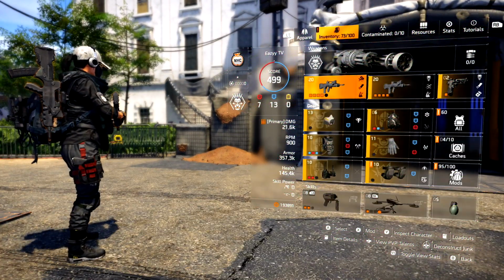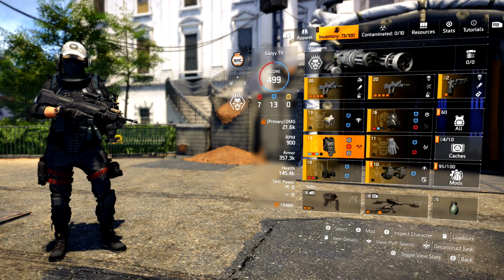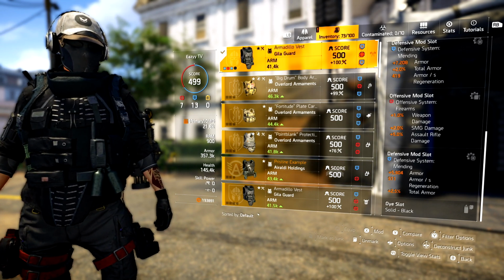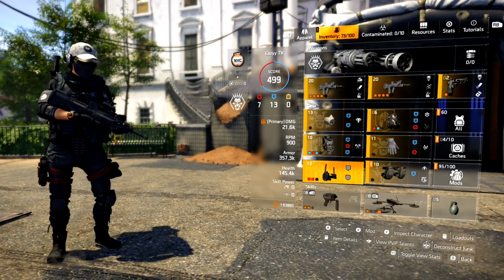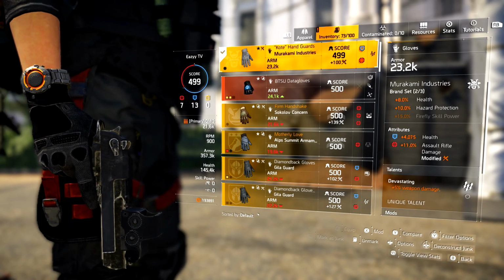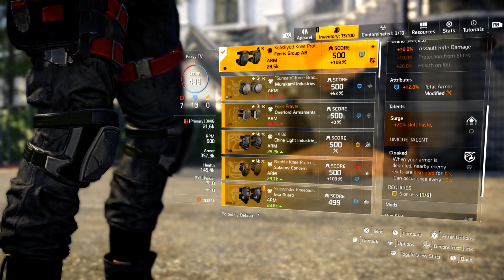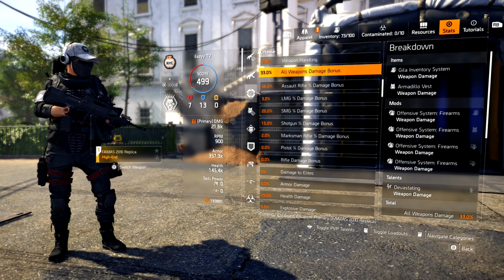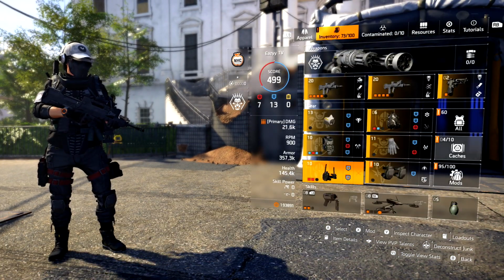The Division 2 - Dual Famas Berserk l 357K Armor l 142K Health l 90% WD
ADD ME ON XBOX! GT: Eazyy TV